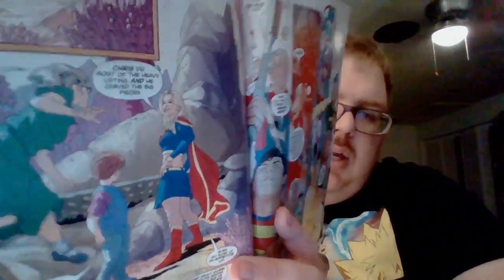Nick Lenz's Comic Corner Classics Non Classics Episode 2402 Doubleshot 2296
Superman: 3-2-1 Action!
 Superman: The Third Kryptonian